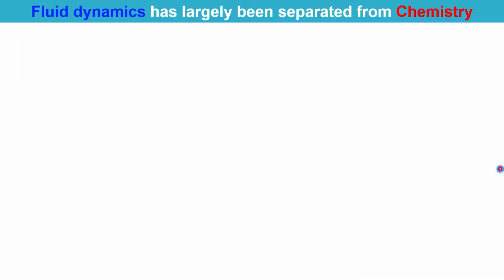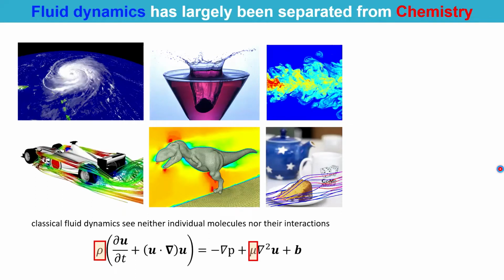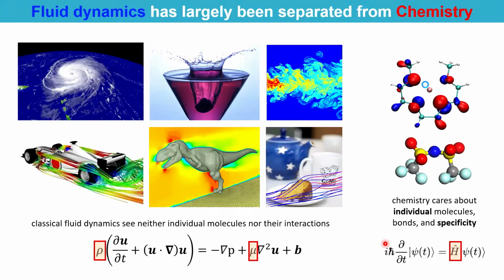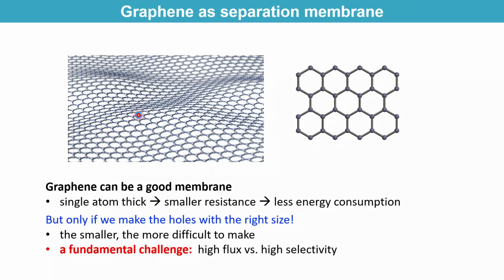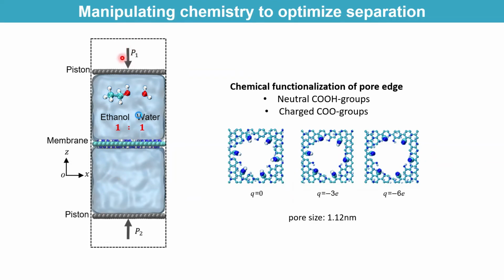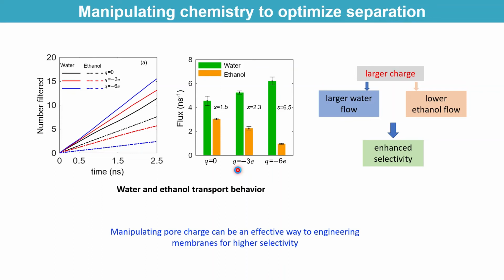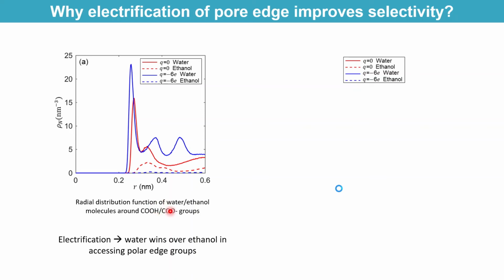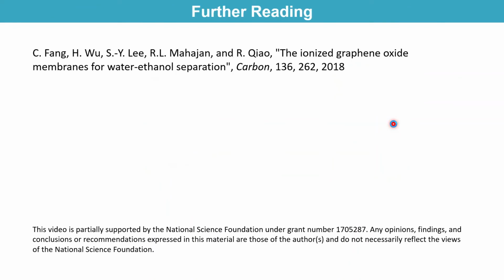Chemistry in ethanol water separation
We explore the possibility of leveraging chemistry for designing membranes for ethanol-water separation.